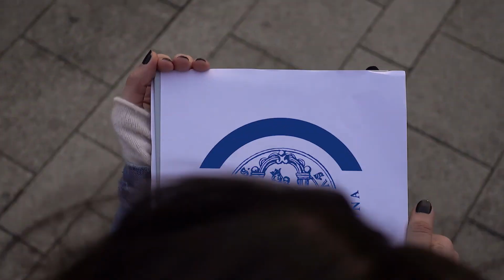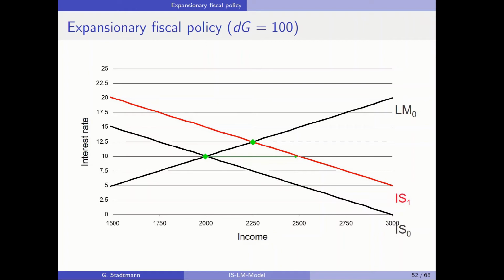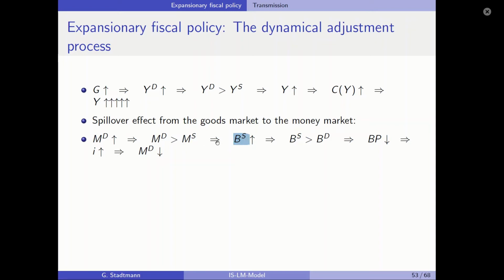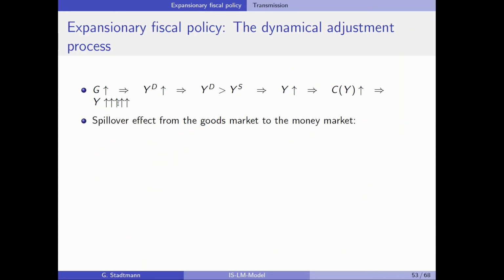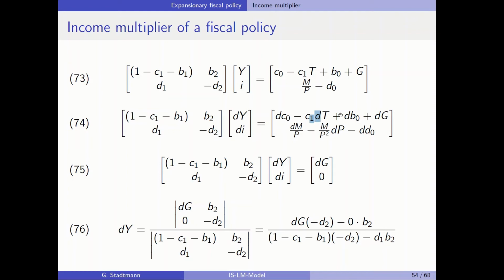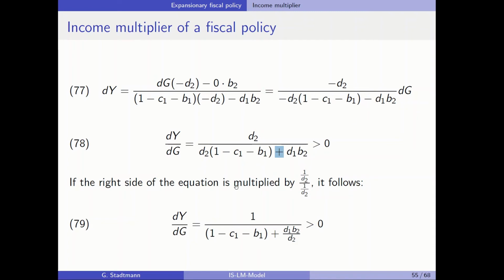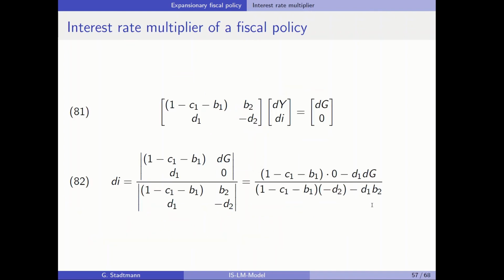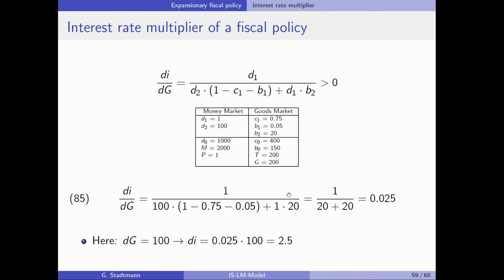Macro English Chapter 5 Part 4